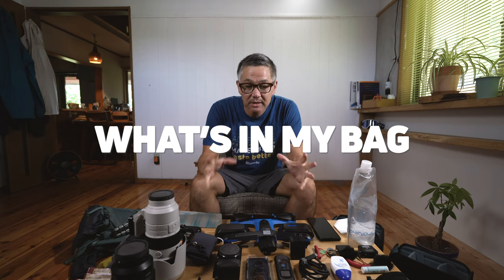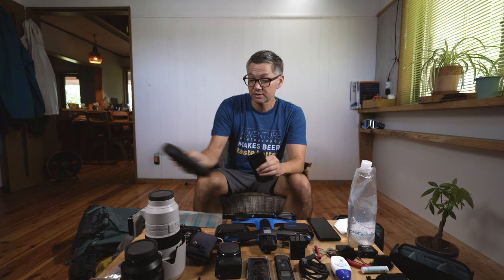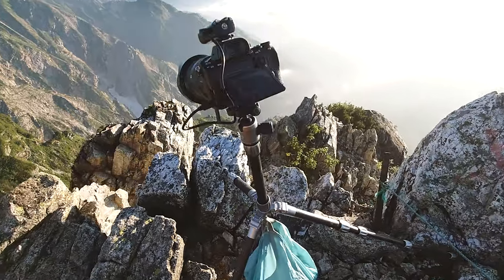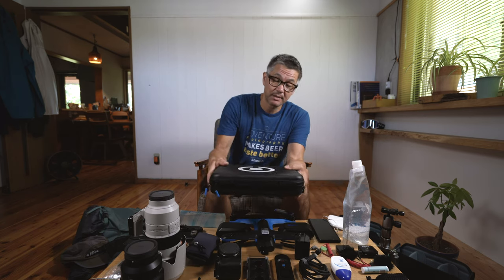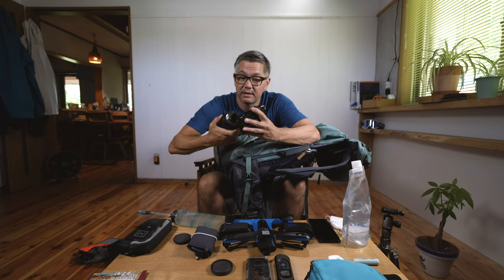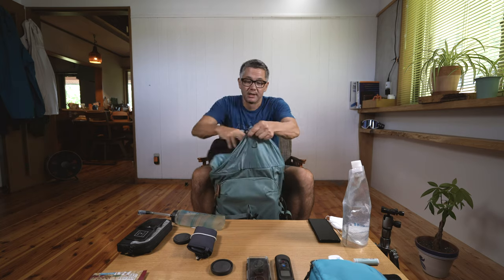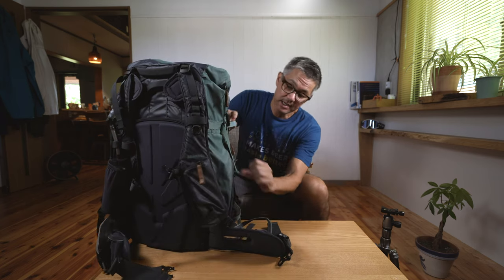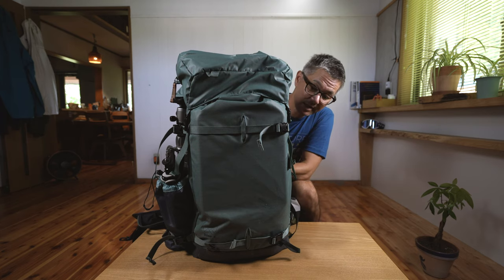What's In My Bag / Shimoda Explore 60 / Skydio 2 Alpine Flights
In the latest episode of What's In My Bag, I will show you what I put in and, how I pack my Shimoda Explore 60 for long summer nights.
I also include some recent captures with the Skydio 2 drone and finally, I also pack a headlamp and toothbrush but forgot it in this video!

TIMESTAMPS
Skydio 2:  0:18 / 2:47 / 8:08 / 12:57 / 16:07 / 16:38
Gear in the bag: 1:02
How I pack the bag: 7:25

Filmed and photographed in Hakuba, Japan with cameras and an Explore 60.

Enyoy

Ian